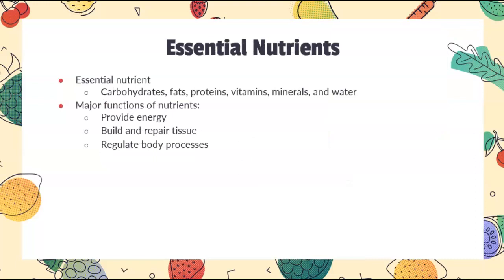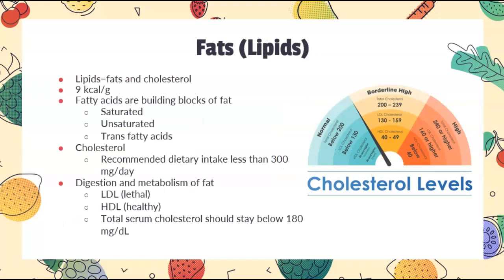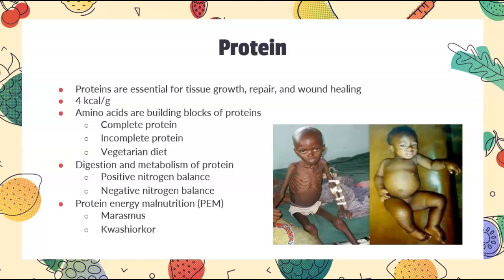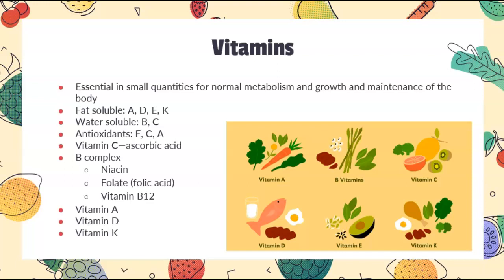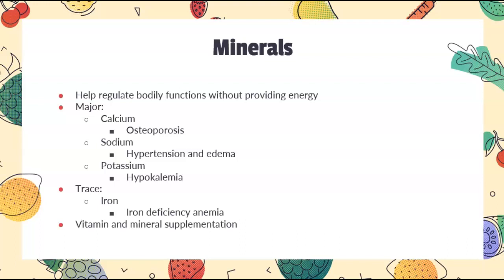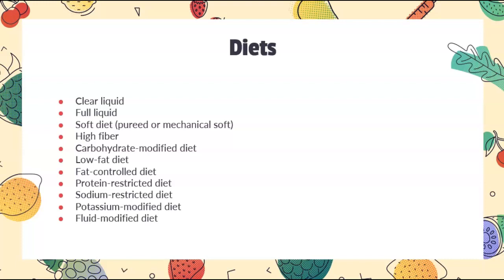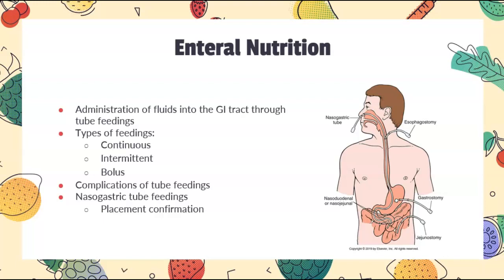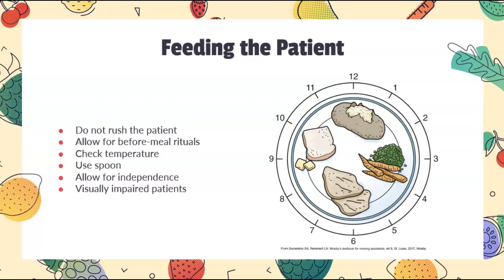GI: Nutrition & Metabolism NRS 101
00:00 Nutrition and Metabolism
02:48 Essential Nutrients
04:26 Carbohydrates
07:56 Fats (Lipids)
12:30 Protein
17:02 Vitamins
21:46 Minerals
25:55 Water
27:52 Diets
33:31 Enteral Nutrition
37:00 Parenteral Nutrition
38:41 Feeding the patient